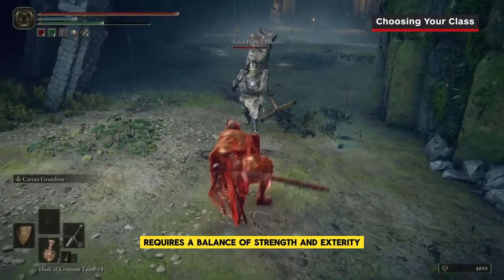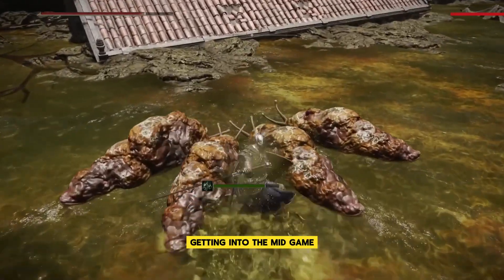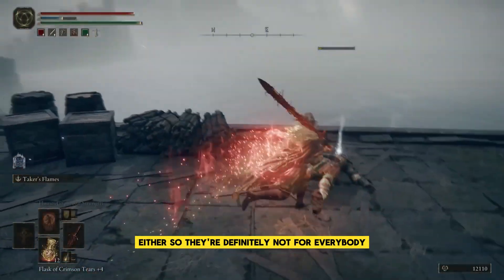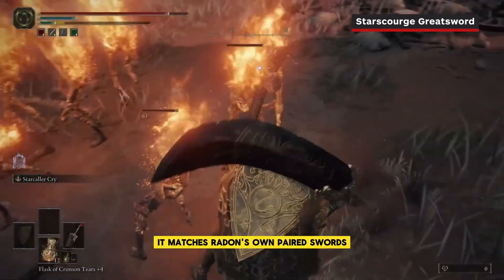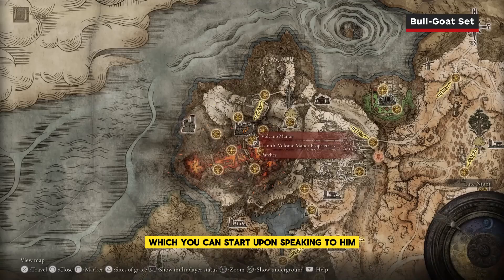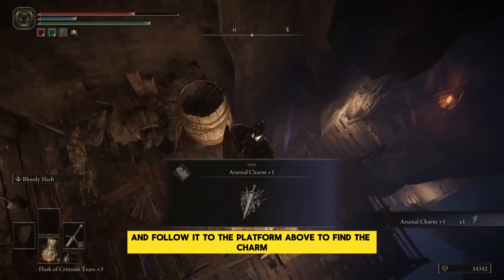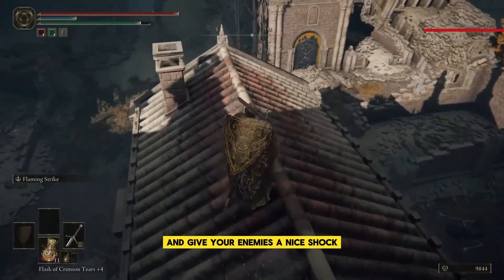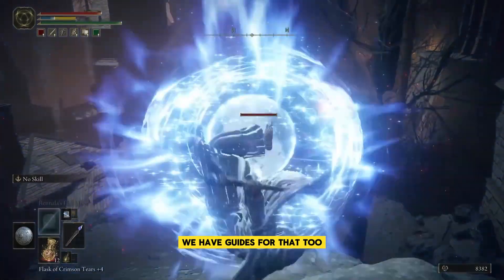Elden Ring | Greatsword Build Guide!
This is our Elden Ring Greatsword Build Guide. When it comes to building your character in Elden Ring, there are countless combinations of swords, spells, armor, and all other types of gear to make your Tarnished stand out from the crowd.